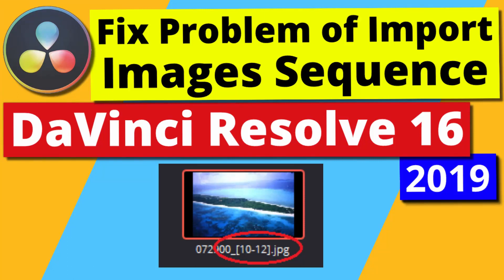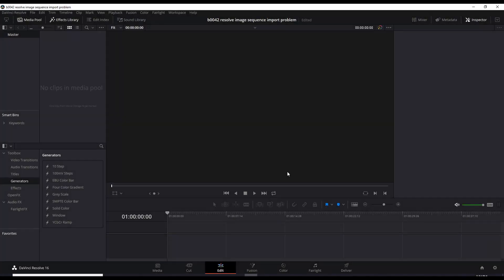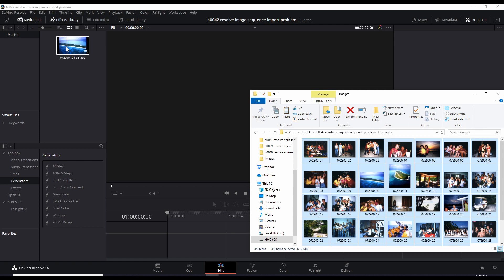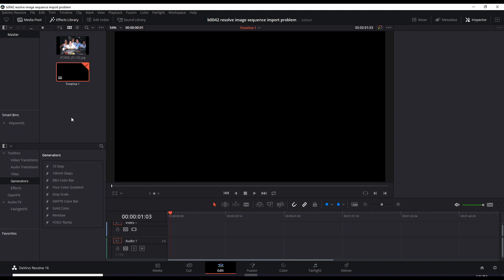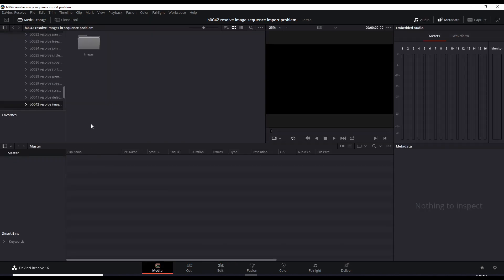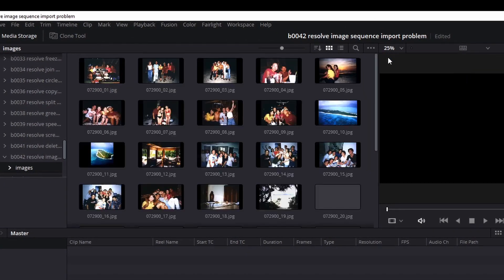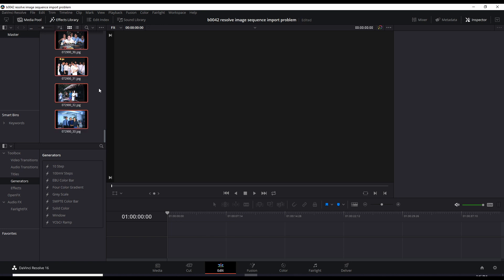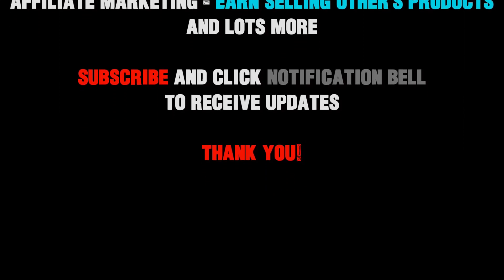Fix Import Problem of Image Sequence - DaVinci Resolve 16 (2019)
This shows you how to fix the problem where DaVinci Resolve groups your sequenced images into a frame by frame video clip ( jump to the solution click 2:13 ), instead of treating each image separately when you import it or bring it into the software.

When you import images that are named sequentially such as image-001.jpg, image-002.jpg, image-003.jpg, etc, DaVinci Resolve will by default think you have a set of stop motion images and then groups these images together to form a frame by frame video clip with each image occupying only 1/29th of a second if your selected frame rates for the video is 29 frames per second. So your 29 vacation photos will take only 1 second to show.

That's pretty unfortunate because most cameras name the photos you take sequentially and you will constantly have this problem with DaVinci Resolve.

But there's an easy fix and this video shows you how.